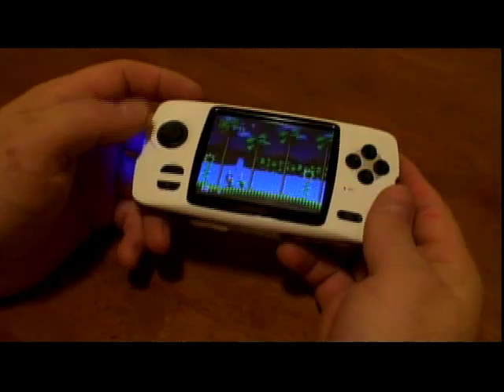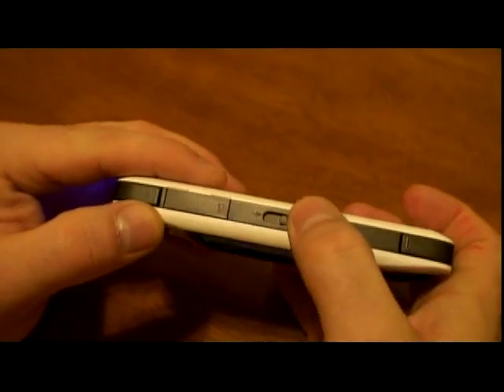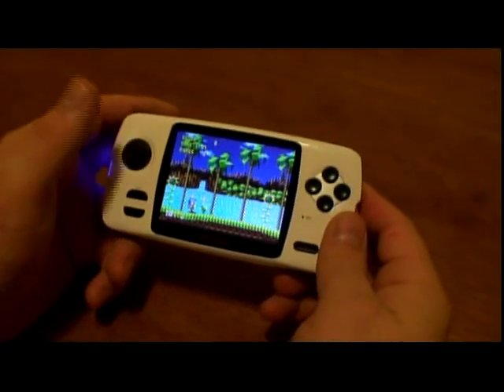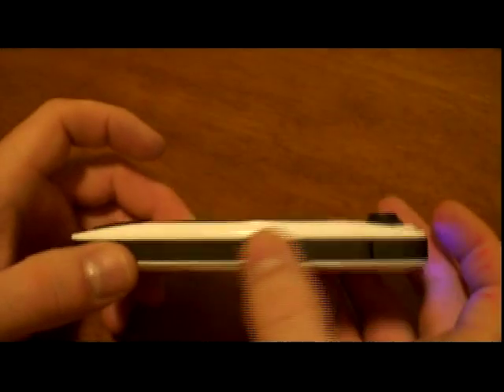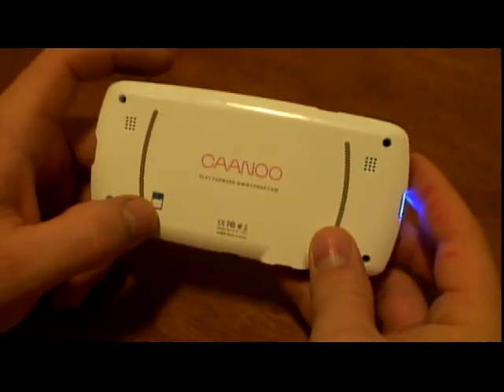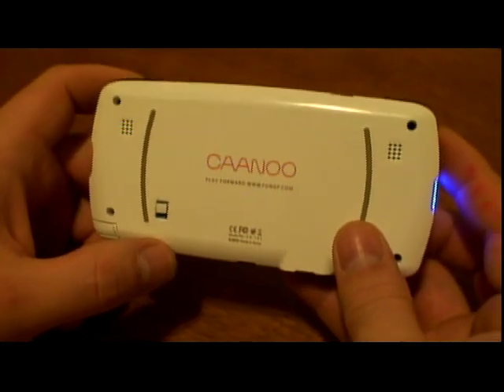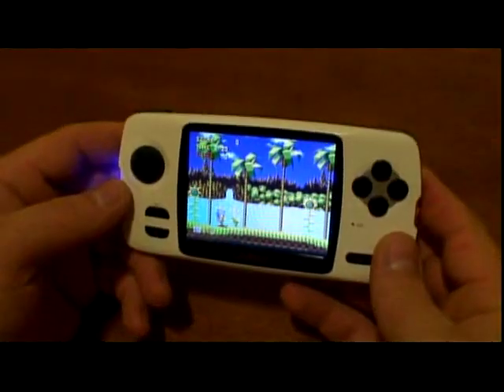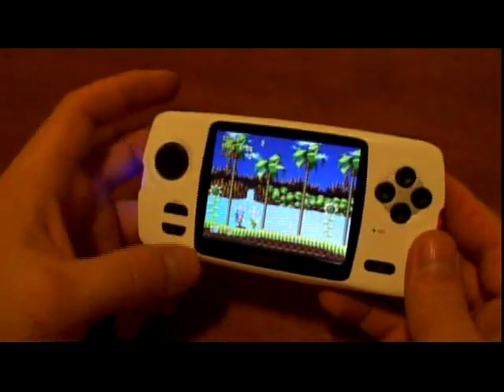How to Modify a CAANOO Game Park Handheld Volume Control Mod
This video it's about modification for GPH CAANOO volume control, it's a good open source video game system, but design of this system need too be improved, sorry for my poor english. Also, we do have a group on Facebook dedicated to modding/making your own video game handhelds/consoles